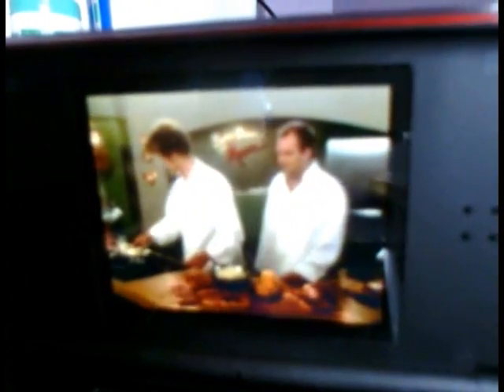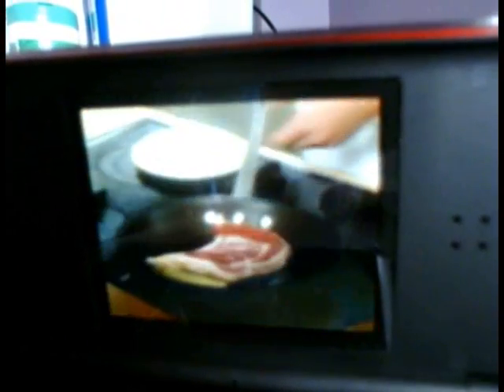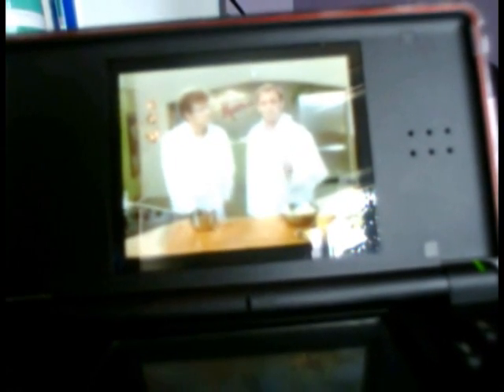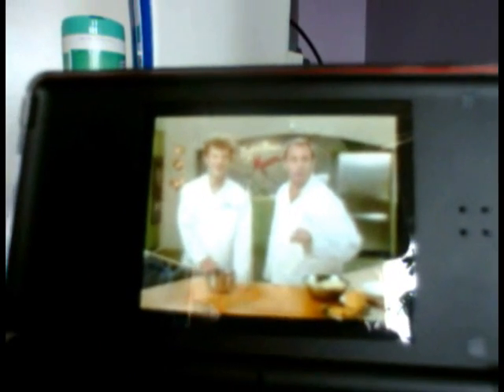Nintendo DS how to put videos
Alot of people have trouble putting movies and videos to work with a nintendo ds through carts (r4,m3,DTTS).

the best program that can convert most video files to work with the DS is bacthdpg, but for the program to work properly a few things are needed: